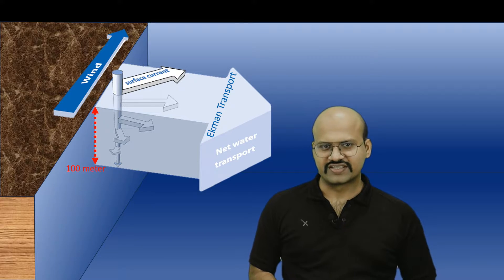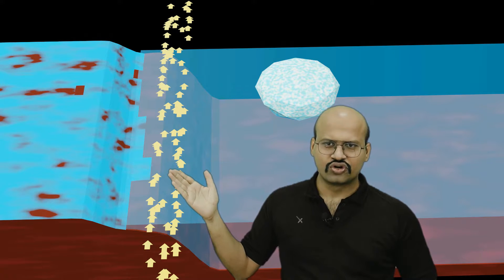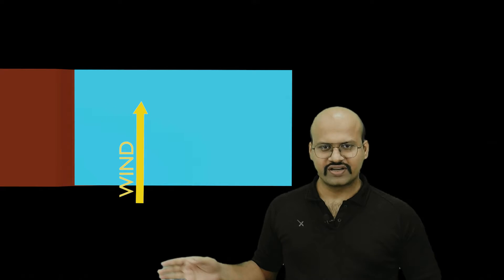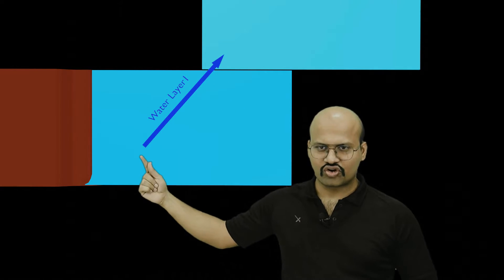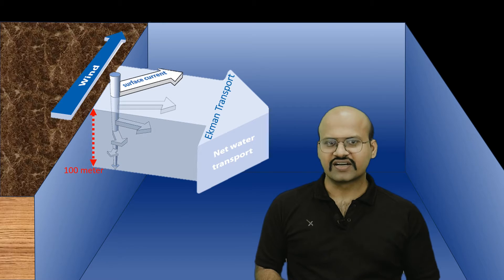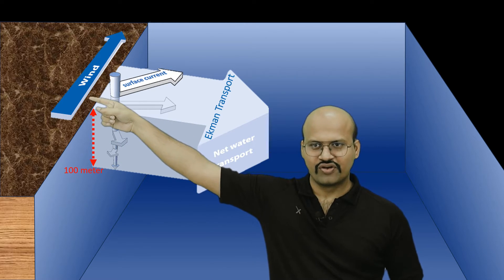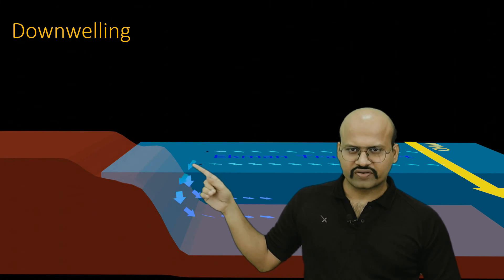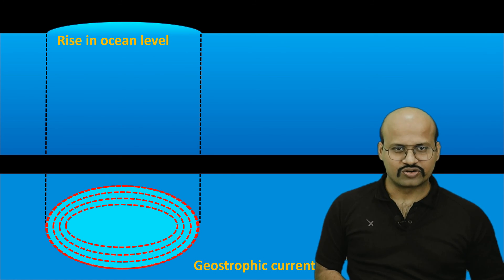Ekman transport Theory detailed explanation with Animation for UPSC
*Video Description*